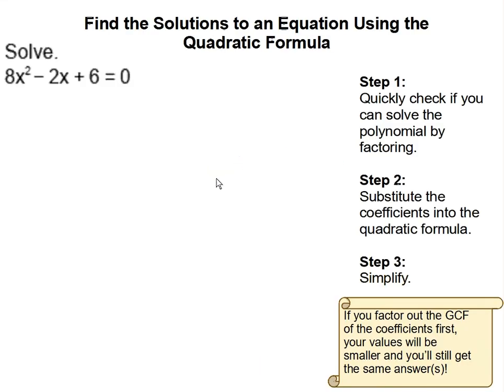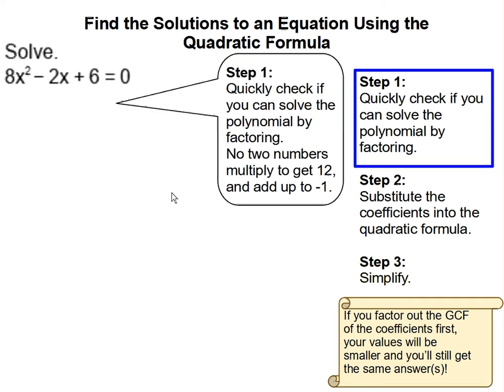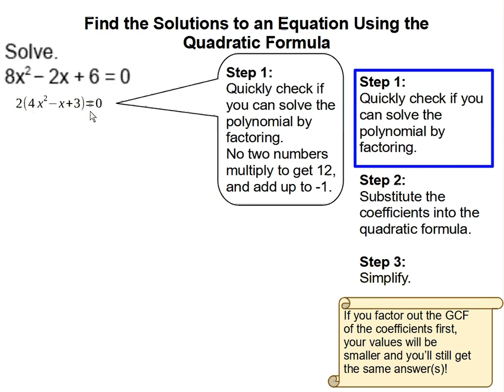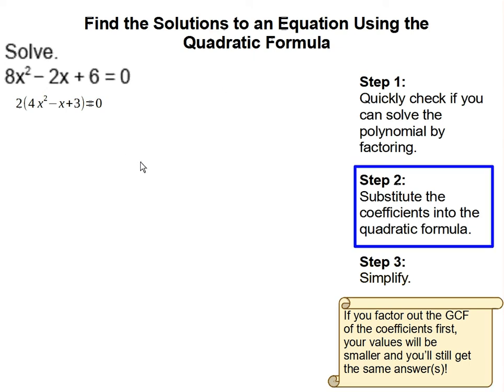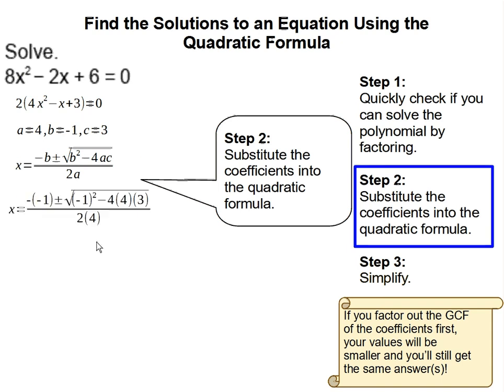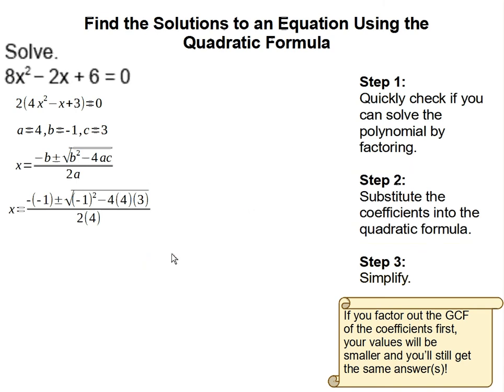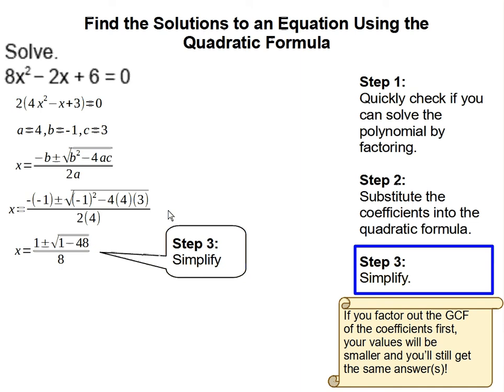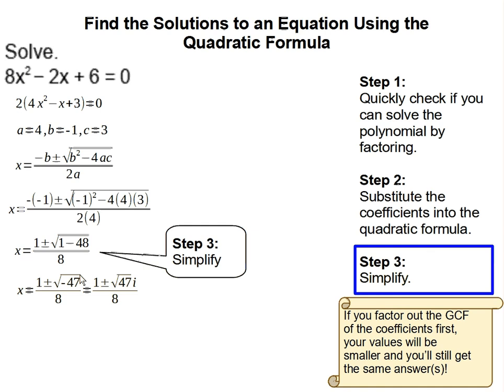How to Solve an Equation Using the Quadratic Formula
- How to Solve an Equation Using the Quadratic Formula.  For more practice and to create math worksheets, visit Davitily Math Problem Generator